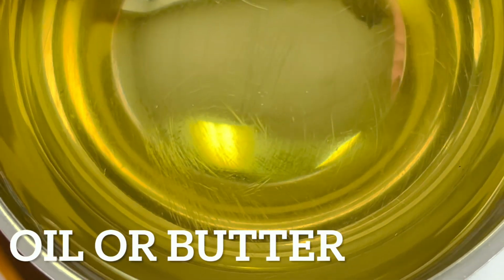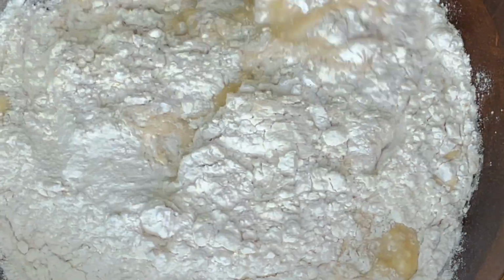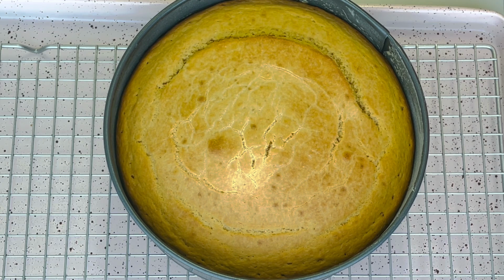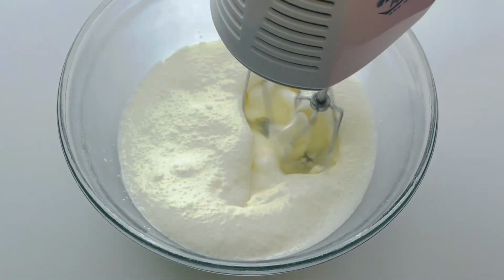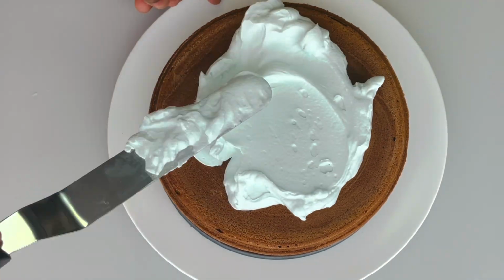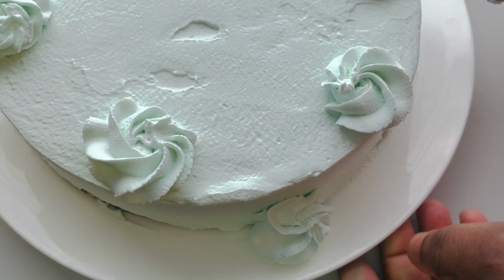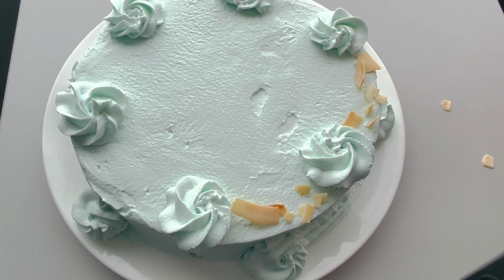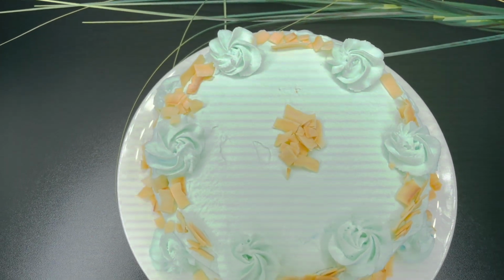COCONUT CAKE FROM SCRATCH// BEGINNERS GUIDE//STEP BY STEP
delicious coconut cake, cake decorating for beginners. step by step guide for baking and decorating cakes

Ingredients:

Coconut Flour
Coconut sugar
Eggs
Milk
Oil
Vanilla
Salt

FROSTING:
Heavy Cream
Wilton Royal Blue Color

Equipments used :
Hand Mixer
8 inch Baking Pan